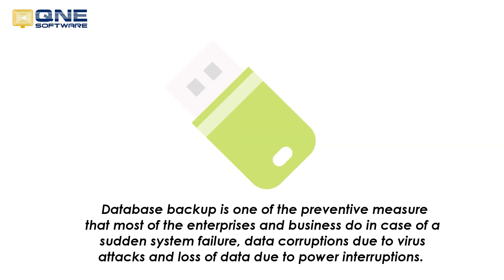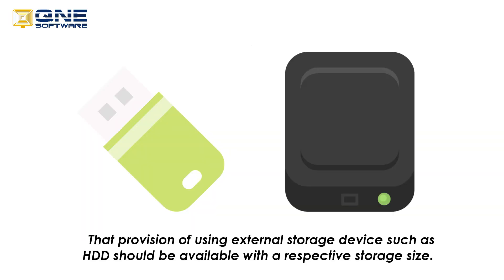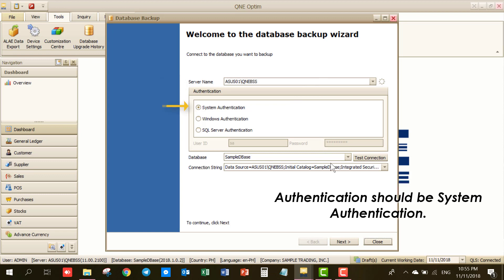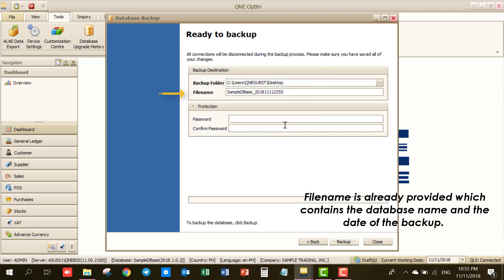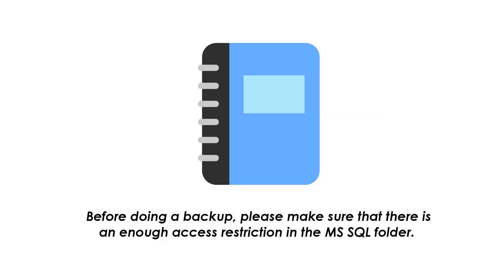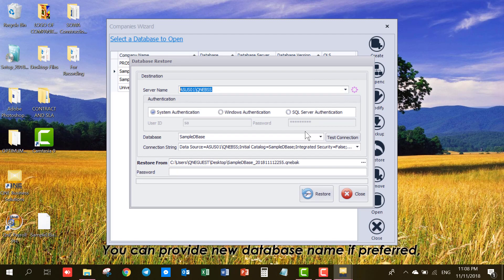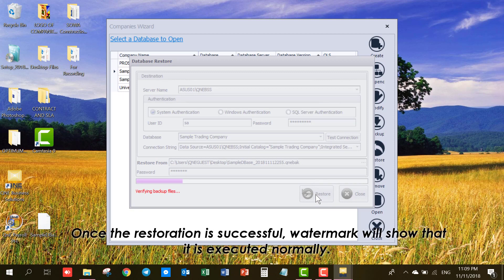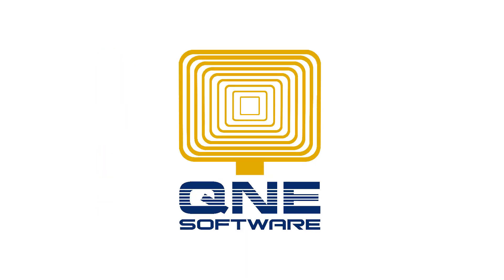QNE Video Tutorial Ep. 07 - How to Backup and Restore Database in QNE Optimum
Database backup is one of the preventive measure that most of the enterprises and business do in case of a sudden system failure, data corruptions due to virus attacks and loss of data due to power interruptions. Here's a Quick N' Easy Video Tutorial for you to follow.